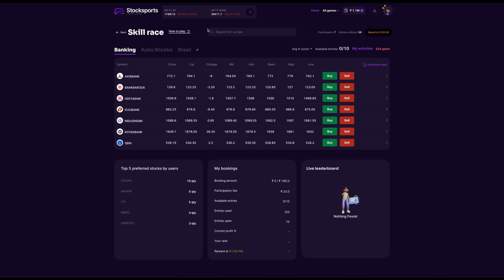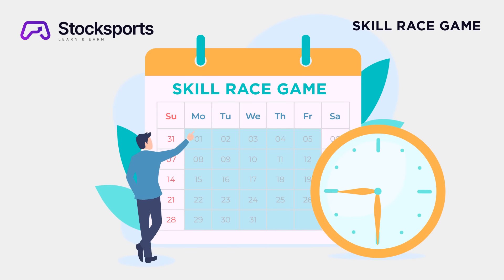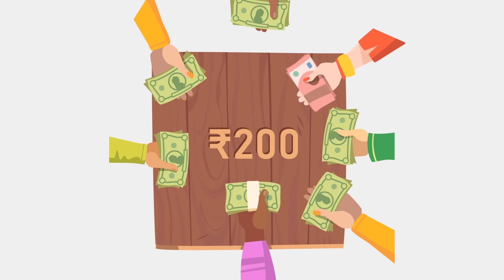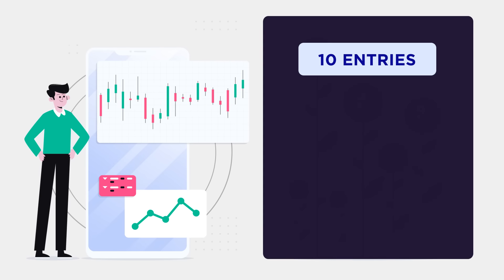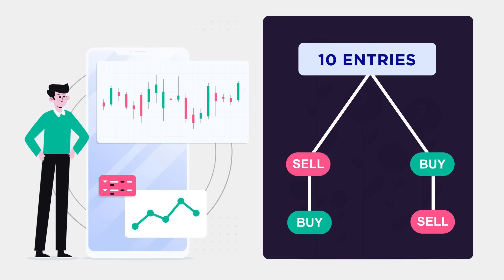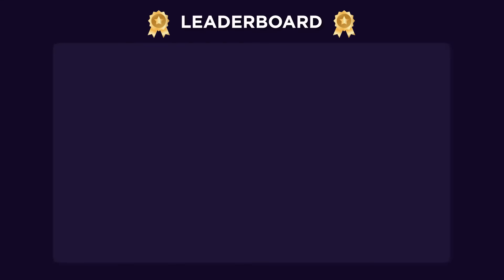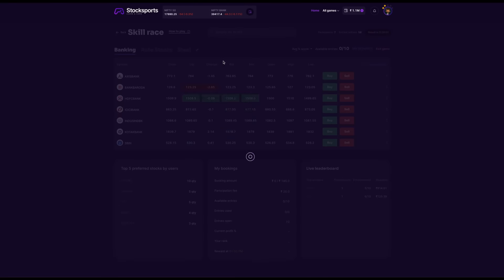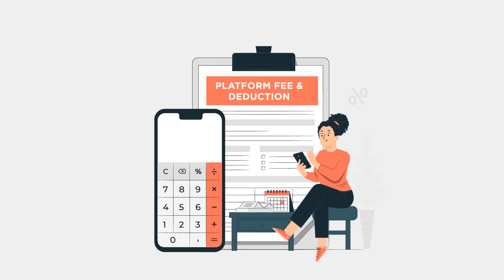Skillrace Game on Stocksports! Play, learn & earn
You might have certain questions like- What is the Skillrace game? How to play the Skillrace game?

Well, Skillrace is a Stocksports game that simulates the stock market. In this video, we'll show you how to play Skillrace. You can also read them below:

STEPS TO PLAY
1. The game is open on all the weekdays from Monday to Friday between 09:30 hrs to 15:30 hrs, and it's closed on all holidays declared by BSE and NSE.

2. Each player will be charged INR. 300 to participate in the game, and the collected amount will be placed in a pool. The total amount collected from the participants will be the price amount distributed among the Skilled Players at the end of the game.

3. Every Player will be given equal opportunities (10 entries each).

4. Using the ten (10) entries, players can (Buy and Sell) or (Sell and Buy) from their preferred scrip. According to the player's preference, the entries can be utilized in single or multiple scrips.

5. Players can choose their preferred scrip watch list from the top 100 Indian equity scrip recognized by the Indian stock exchanges.

6. Using the available entry opportunity, the players have to accumulate maximum points in terms of percentage.

7. After successfully utilizing all the available entries, Participants who complete the game in a positive percentage will be rewarded according to their skill level based on the average score per entry.

8. If any players decide to withdraw in the middle of the competition, the Platform fee of 10% and utilization of entries charges will be deducted on a prorated basis.

Found it interesting? Don’t hold yourself, start your investing journey now by logging on to Stocksports!

OR
Download App:
Android: